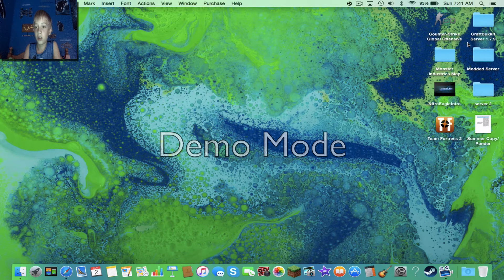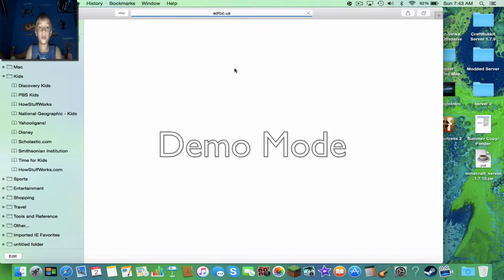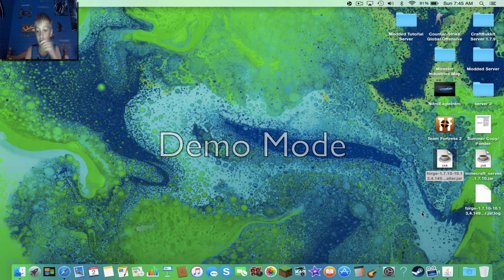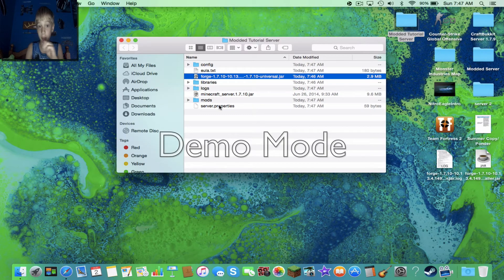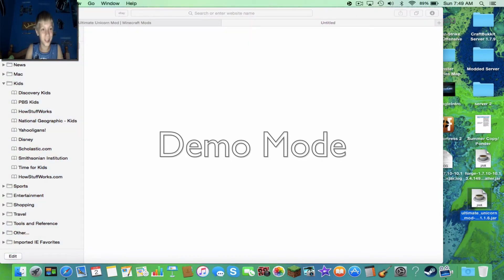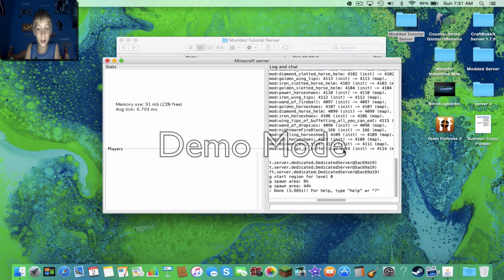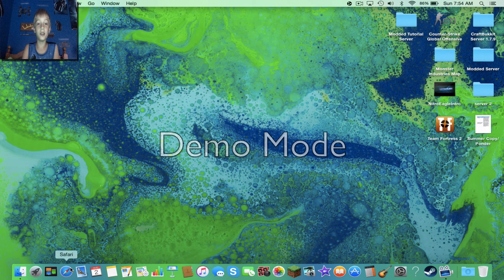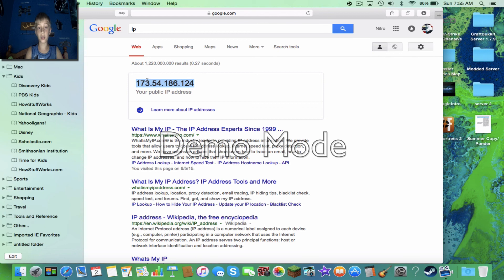How to make a Minecraft Modded Server 1.7.10 Mac